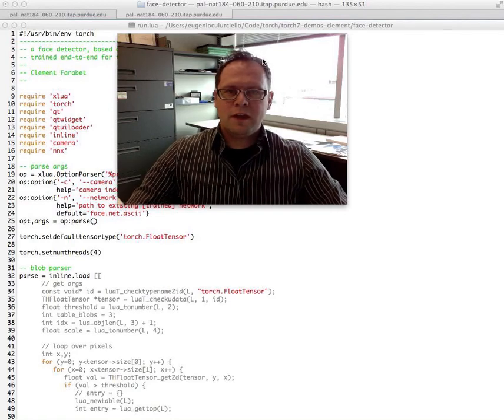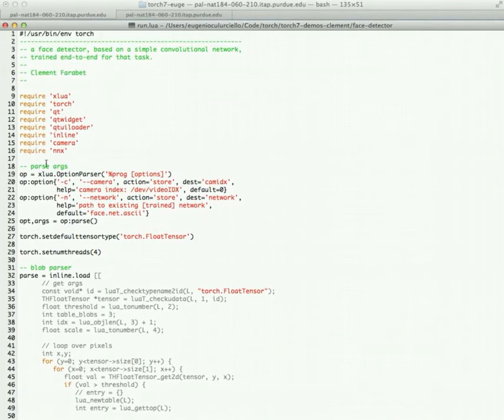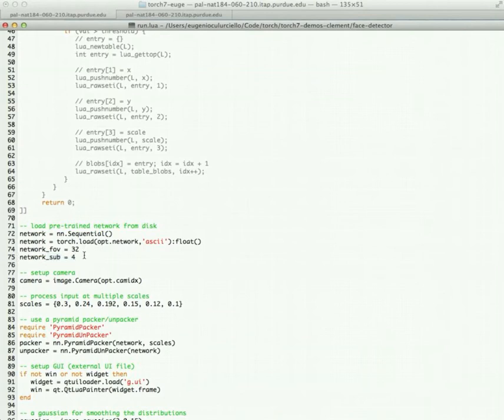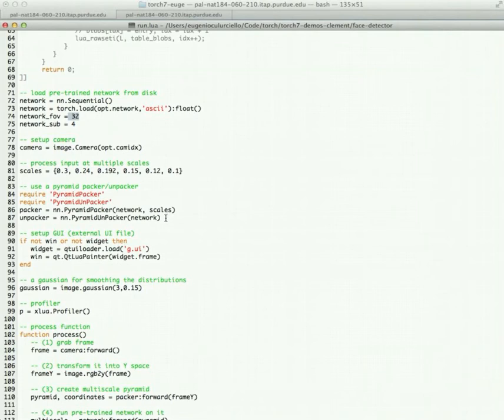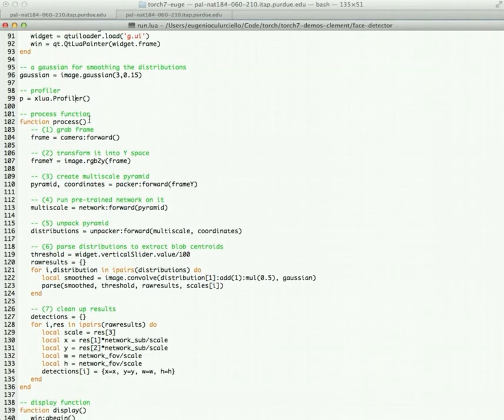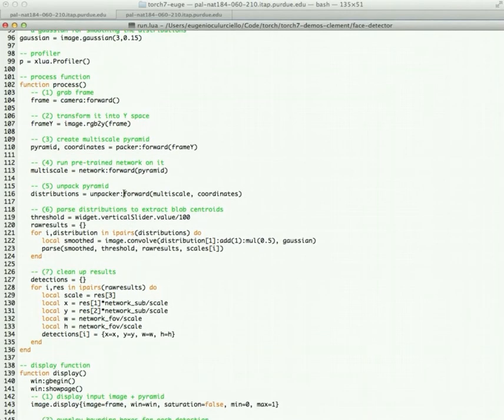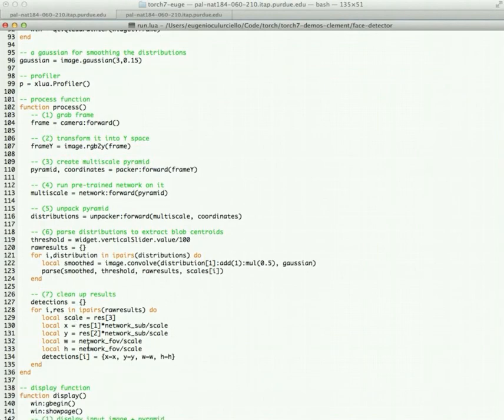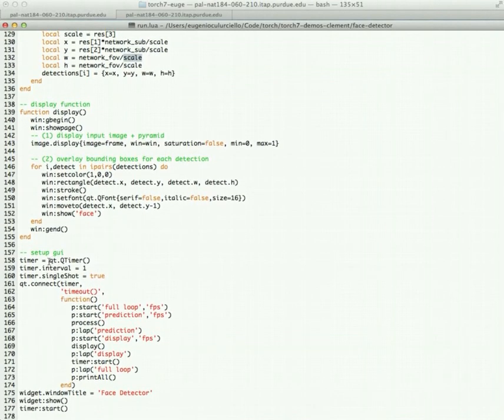Artificial and robotic vision - lecture4_3 - code for training the Face detector demo in Torch7